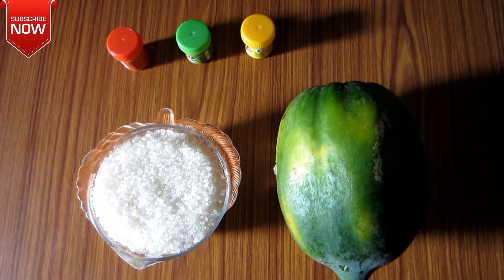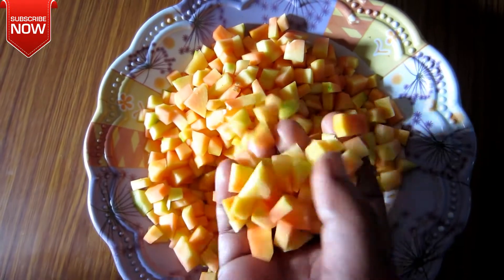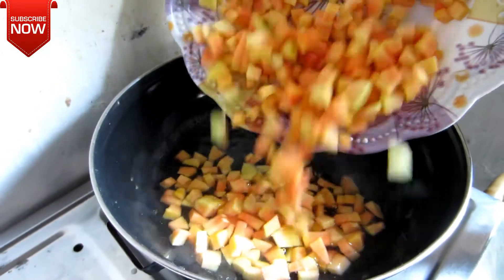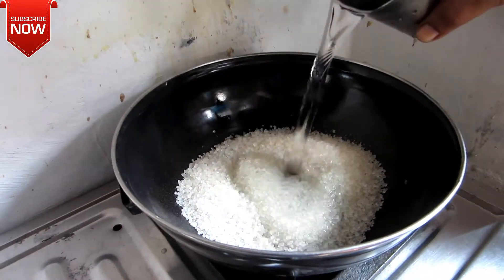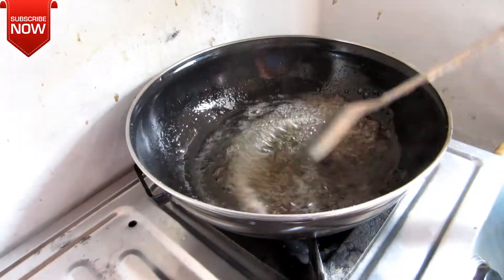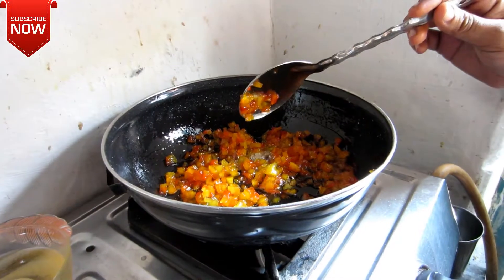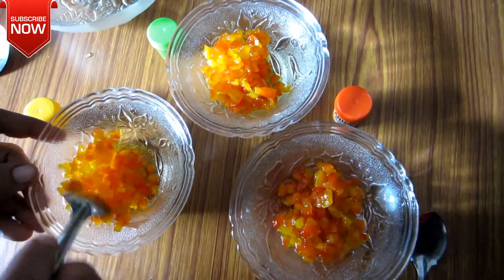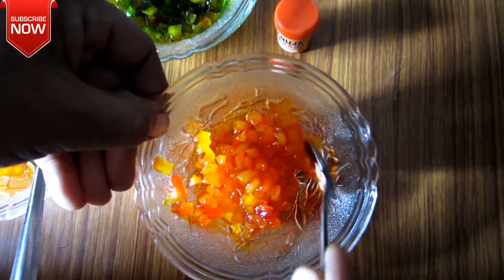tutti fruti how to make at homet పప్పాయ స్వీట్ క్యూబ్ ఇంటిలో ఎలా చేయాలో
my homely food ki స్వాగతం tutti fruti how to make at home telugu పప్పాయ స్వీట్ క్యూబ్ ఇంటిలో ఎలా చేయాలో ఈ chennal లో మరిని వీడియోస్ కోసం please subscribe చేయండి like చేయండి share చేయండి suport చేయండి

tomato bath how to make easy at home in telugu tomata pulao (టమాటో బాత్ తయారి విధానం ) Hd ;

Gongura chicken How to Make in Telugu easy to make (గోంగూర చికెన్ ఈజీగా చేసుకునే విధానం ) HD ;

Sponge Cake How To Make Easy At Home In Telugu ( without Oven) కేకు ఇంట్లో తయారి విధానం తెలుగులో ) HD ;

Tomato Rice In Telugu How To Prepare Tastily & quickly easy method టమాటో రైస్ తయారి విధానం HD ;

gongura dry fish curry how to cook at home easy method in telugu ; గోంగూర ఎండిచేప కూర యీల చేసుకుందాం HD ;

fish curry how to cook in telugu chepala pulusu telugu style recipes చేపల కూర తెలుగు స్టిలె HD ;

How To Make Small Fish Curry easy method china chepalu pulusu చిన్న చేపల కూర చేసుకునే విధానం HD ;